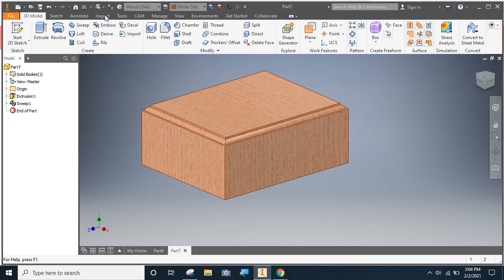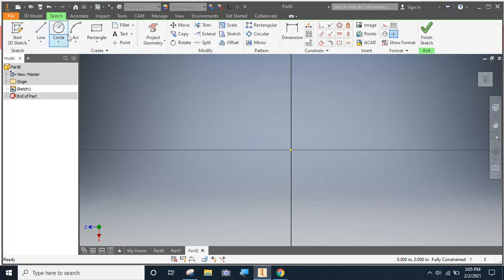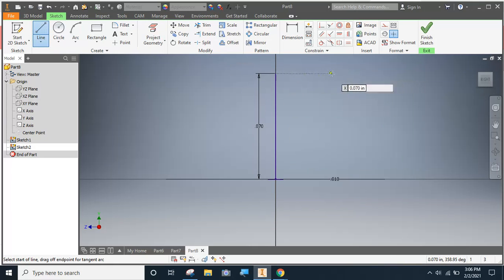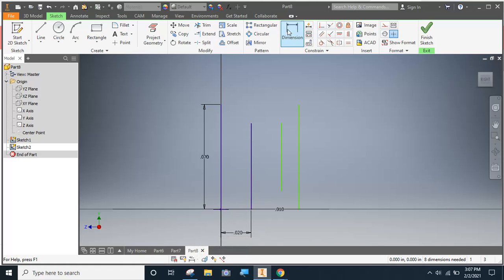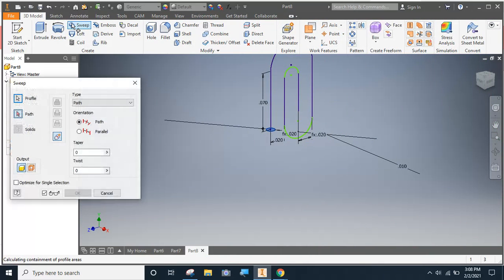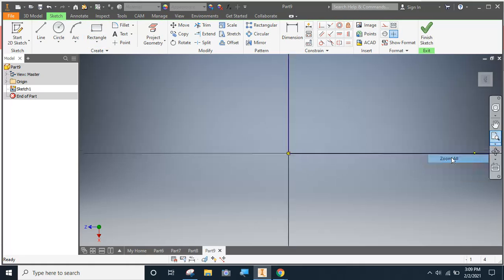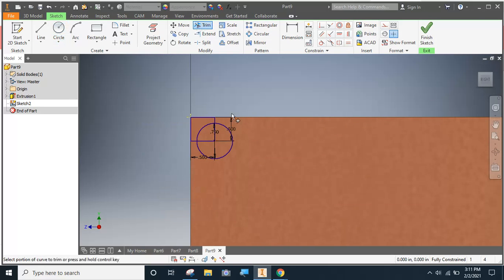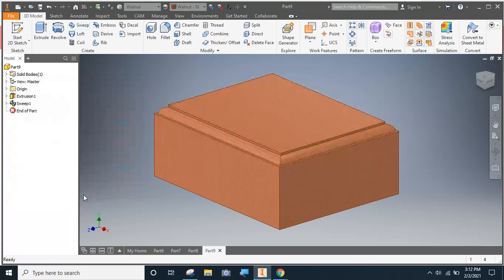Using the Sweep Tool